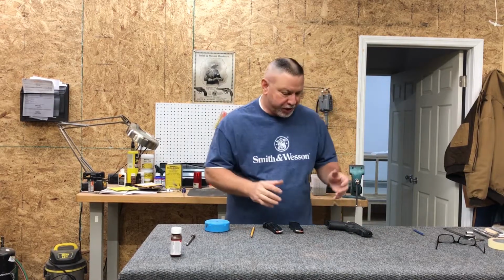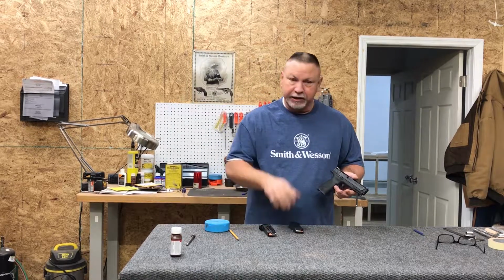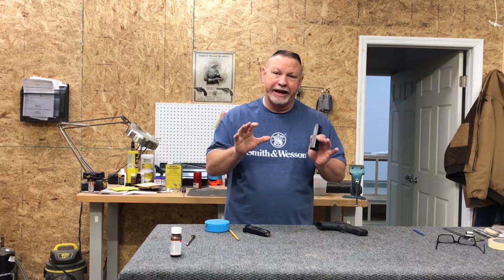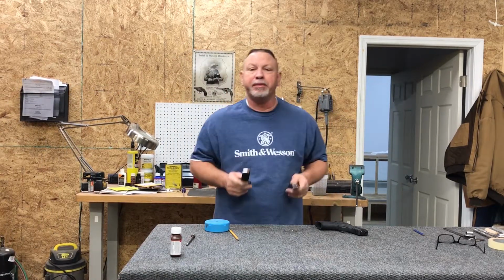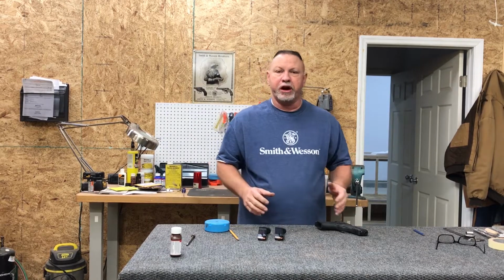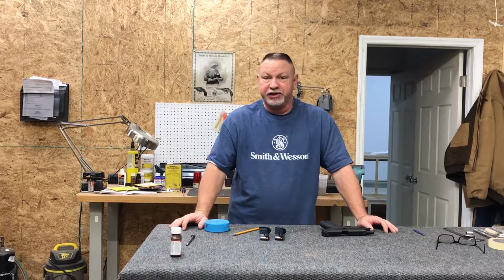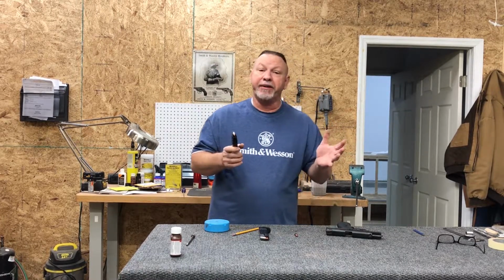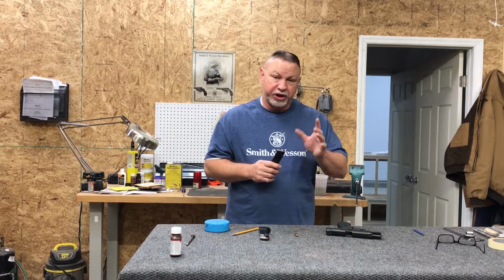New Magazines Do they work?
Don't assume that a new magazine will work with any type of ammo just because the manufacture says it fits your gun.